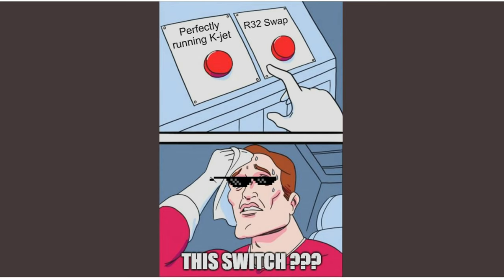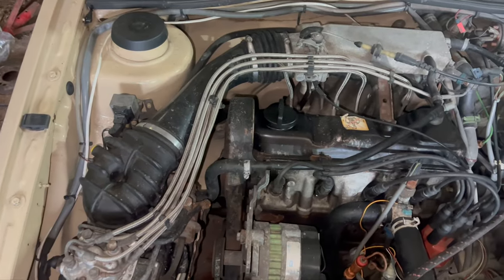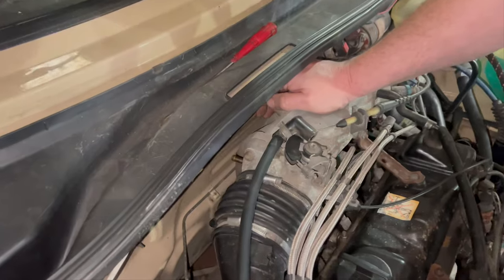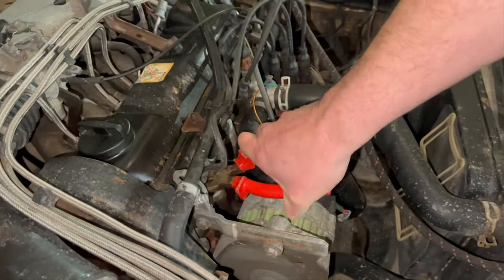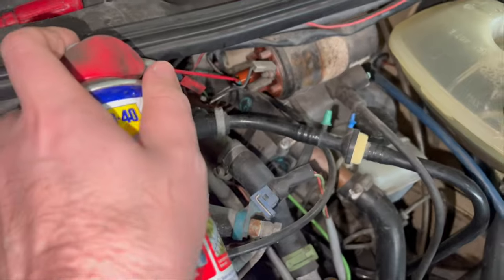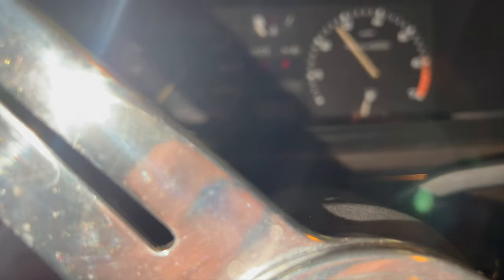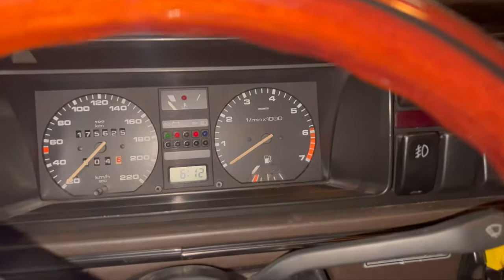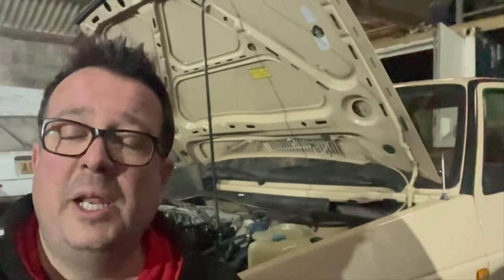My Dream Car Has Turned Into A Nightmare !!!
This one could have us beat! Working on older cars is easy, it's trying to undo previous bodges that is the hard part!
The K-JET system on this car isn't running right but why?